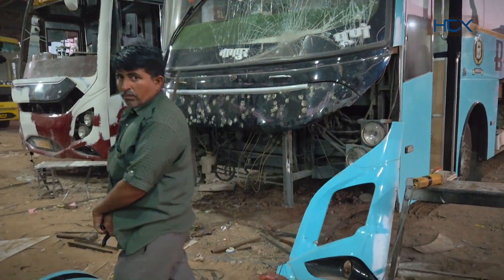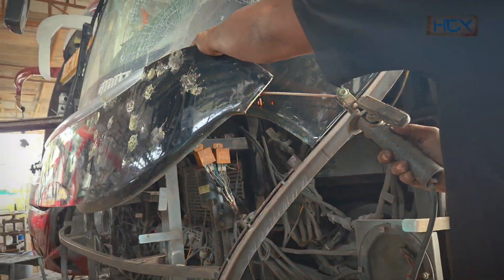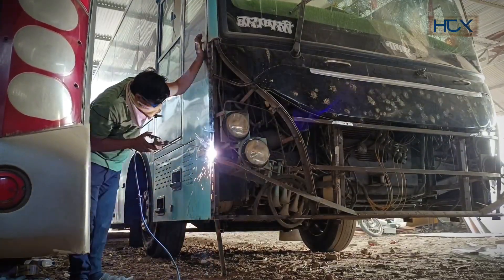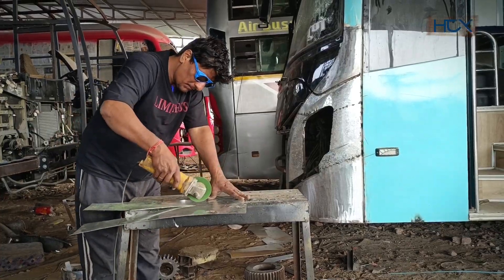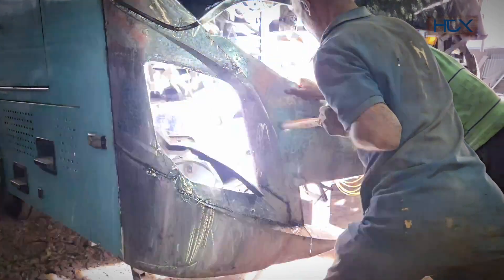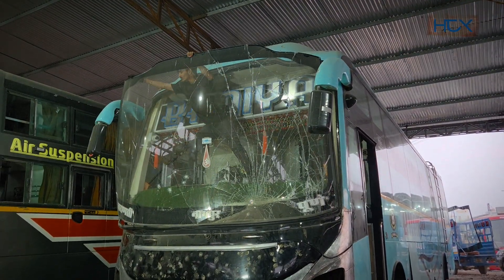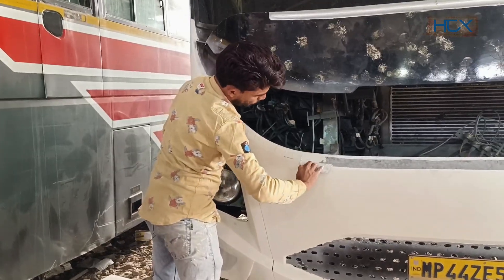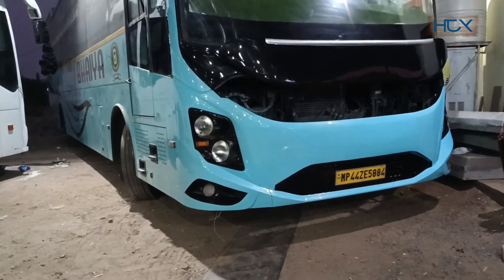Rebuilding a Damaged Bus Front: Fiber to Metal – step by step 📌 how toxy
whtsp only if any query- 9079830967

video details -
A damaged bus arrived with its windshield shattered and the lower front panel (originally fiber) beyond proper repair. Per the owner’s request, we rebuilt the entire front in metal — converting every section into detachable, serviceable parts and installing a brand new windshield.

This 5-minute step-by-step video shows the full rebuild process:
• Why we removed the fiber panel and chose metal replacement
• Main frame fabrication and fitting of part-wise panels
• Nut-bolt design for future repairability (no permanent welds on service parts)
• Welding, grinding and finishing for a factory-grade outcome
• Final windshield fitment and first coats of paint
• Final delivery

This is a practical, engineering-focused rebuild filmed inside an actual coach body building factory — ideal for fleet managers, workshop owners, body builders and vehicle restoration fans.

► WATCH FULL PROCESS — from damage assessment to final delivery.

Manufacturer – hidden

bus manufacturing
coach manufacturing
bus rebuild
coach rebuild
bus body fabrication
heavy vehicle fabrication
bus workshop
coach building industry
bus front reconstruction
bus windshield replacement
how bus body building process
New bus manufacturing
ac sleeper bus manufacturing
commercial vehicle repair
heavy vehicle engineering
transportation industry USA
coach frame fabrication
How Toxy
bus front rebuild
bus manufacturing process
coach rebuilding
bus repair documentary
coach body fabrication
bus body shop
automotive engineering
coach workshop
bus delivery preparation
sleeper coach rebuild